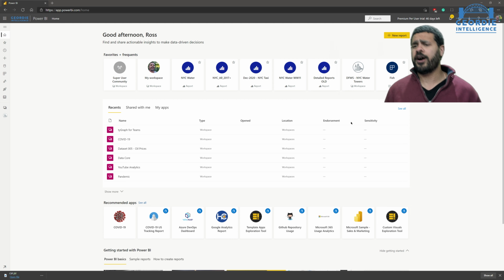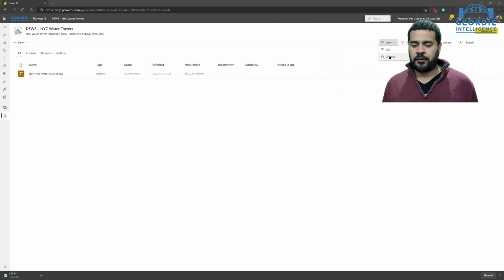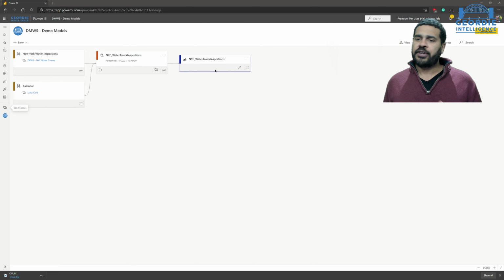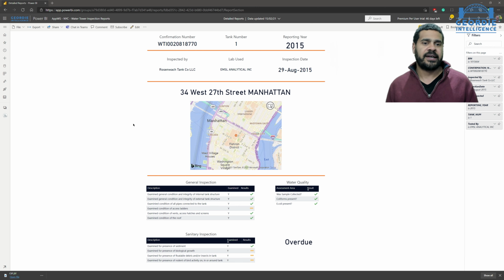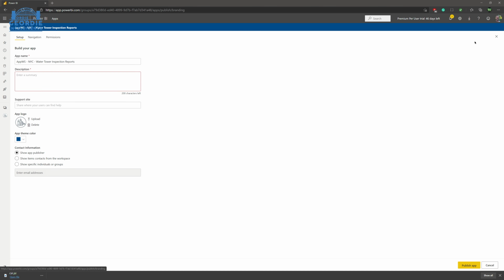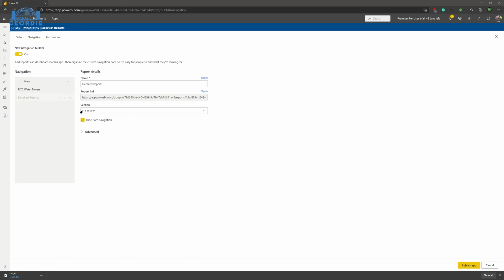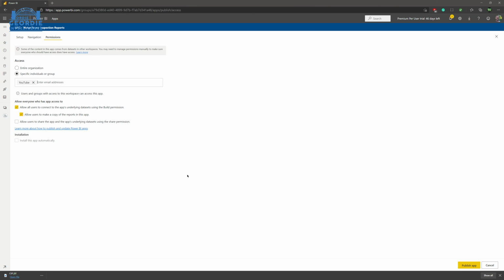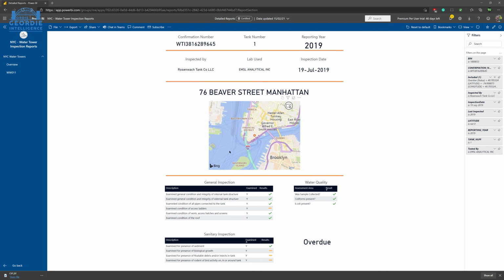Power BI - Collaboration - RL014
We've already talked about the theory behind setting up a three-tier workspace environment. This video goes through the practical side of setting things up and sharing your content.

Adopting this set up while it seems over the top when you're first starting out, however, being able to separate access and responsibilities across the data journey will make things much simpler as you expand. It also makes multi-usage much simpler.